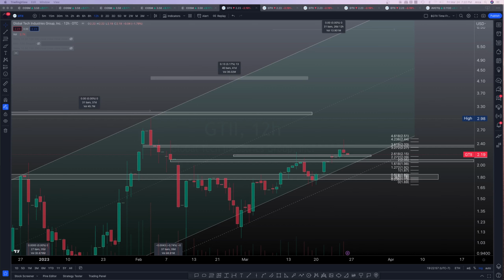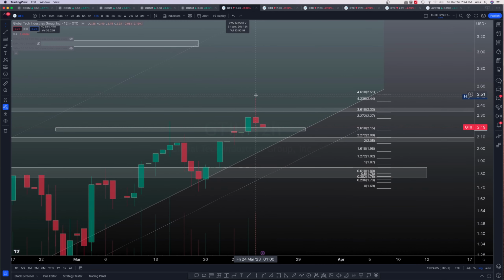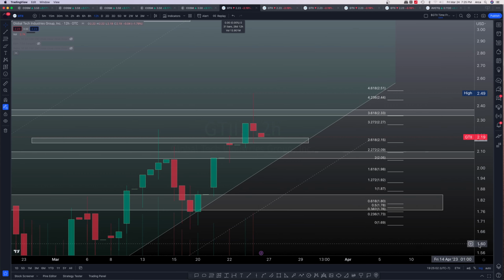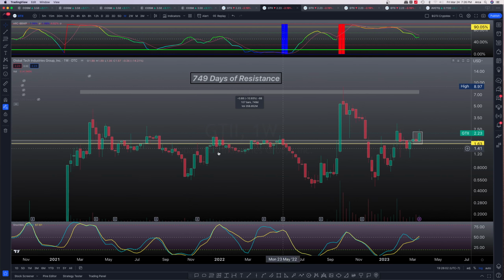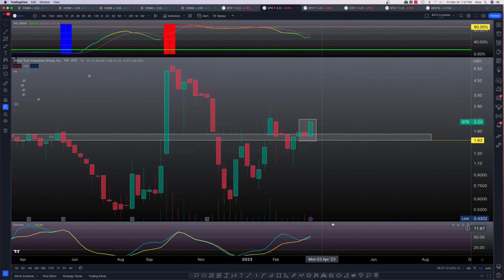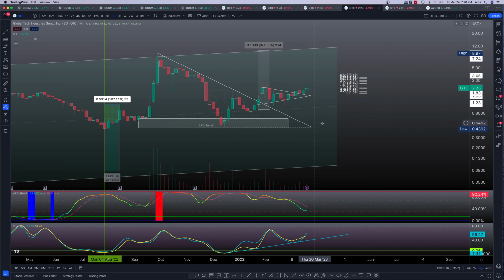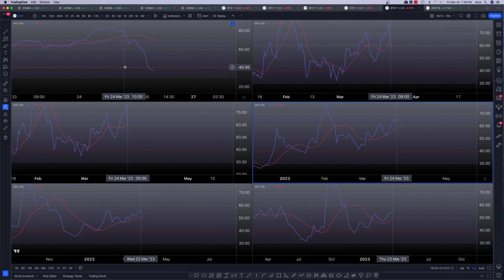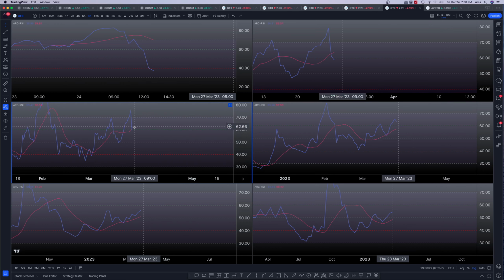$GTII Reaccumulation for UPSIDE! Stats Review!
GET ENROLLED INTO THE ARC-MASTERS PROGRAM!

                                    Reserve your Seat TODAY!

Join me and friends on Discord to watch and discuss!

- ARCa.